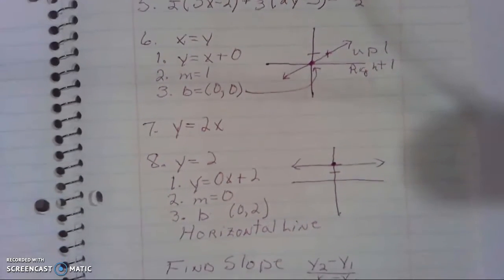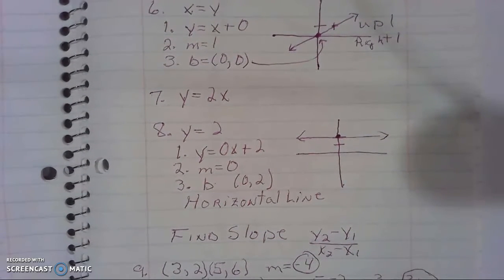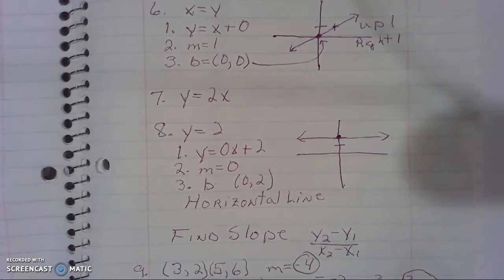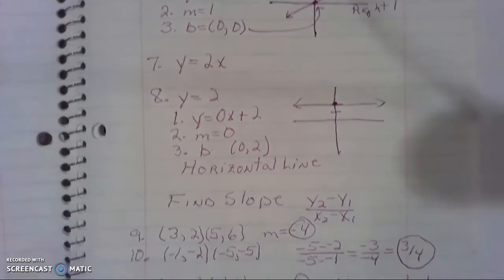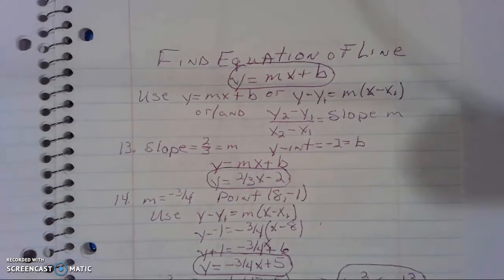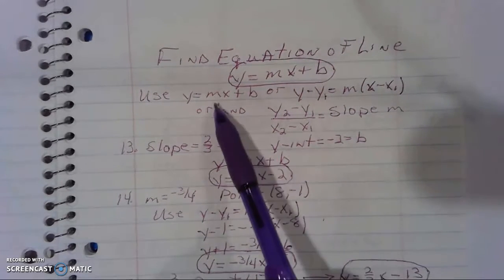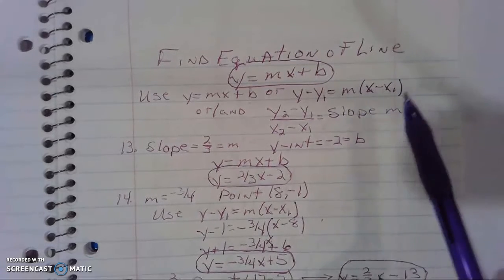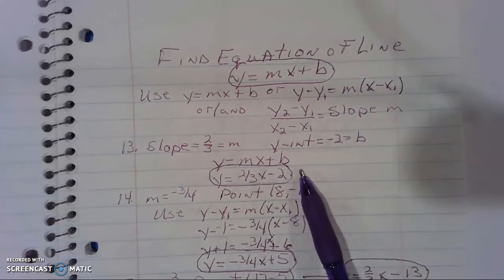CA U2 S3